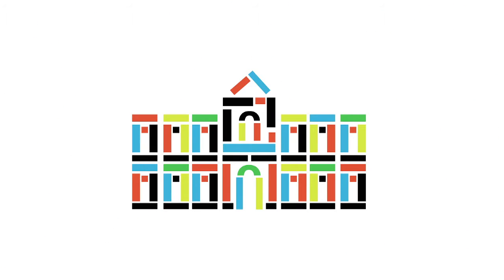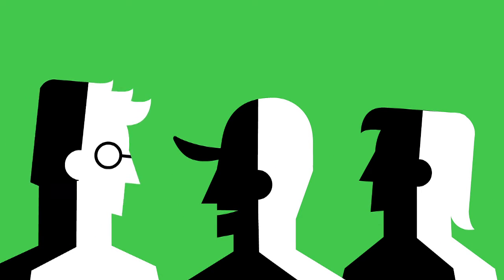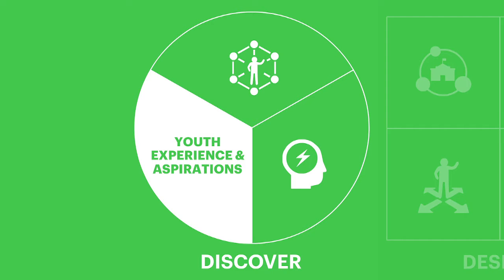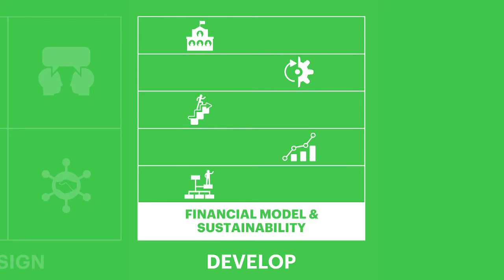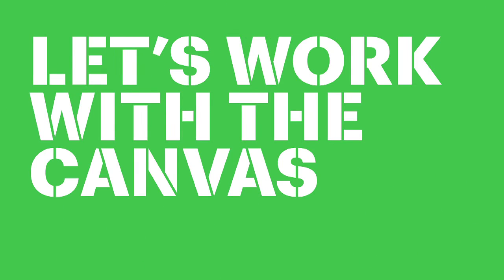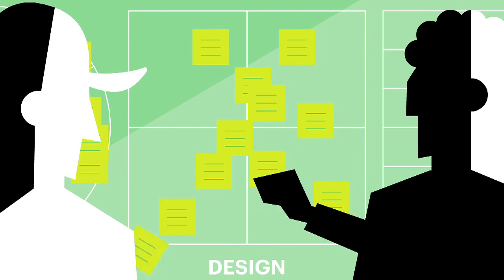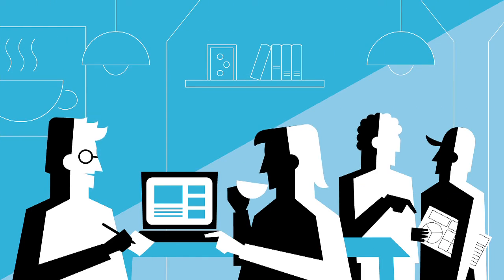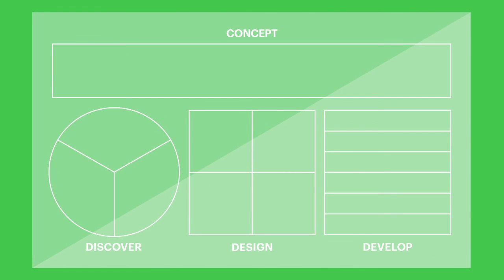XQ CANVAS Animation